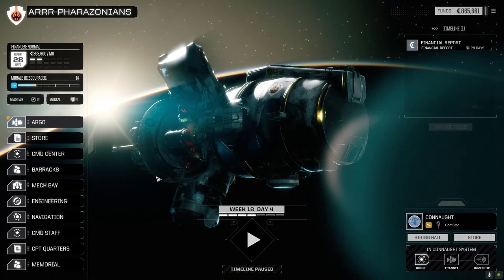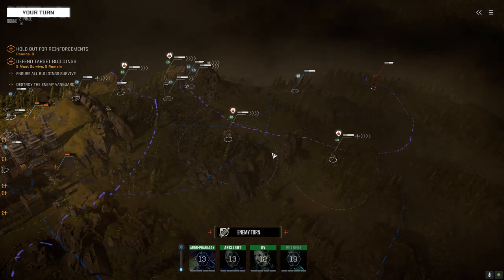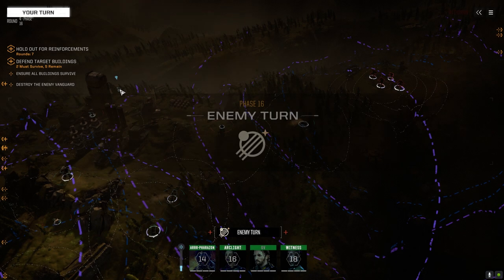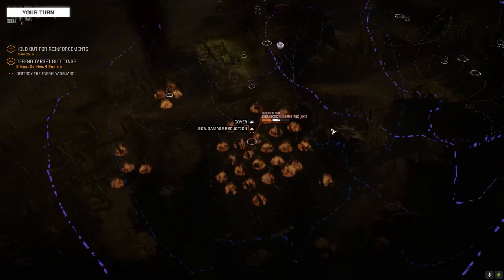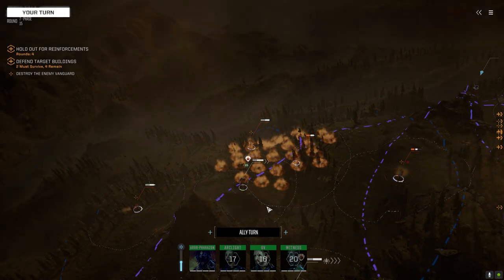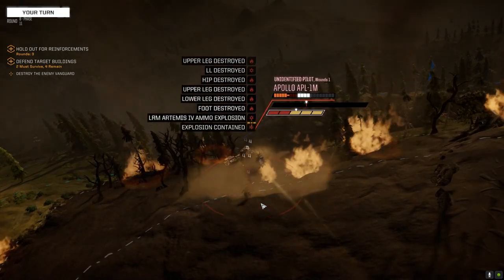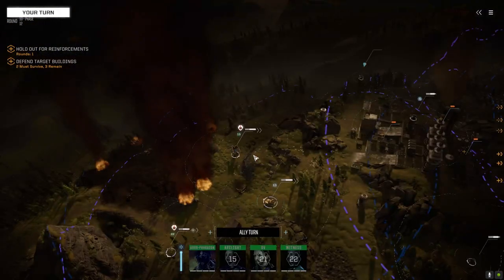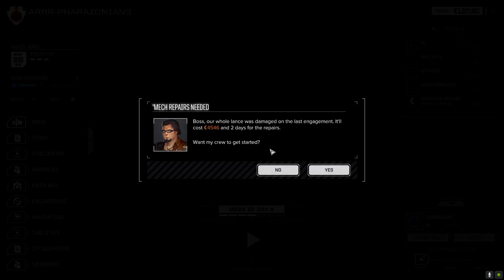Roguetech - ARRR! Ep3